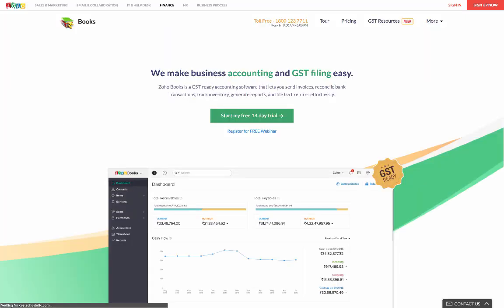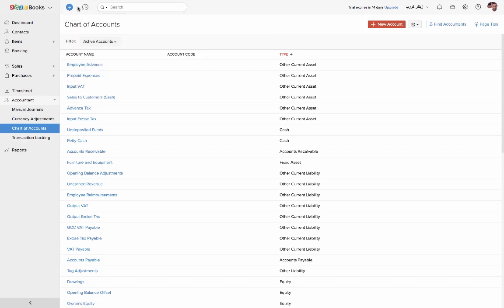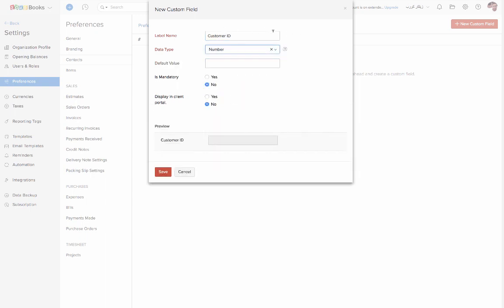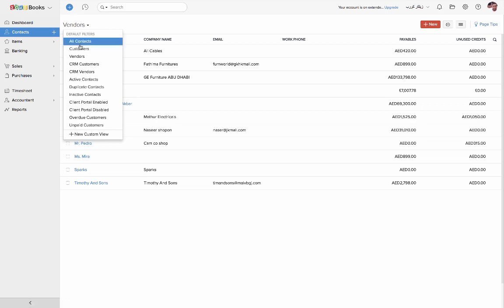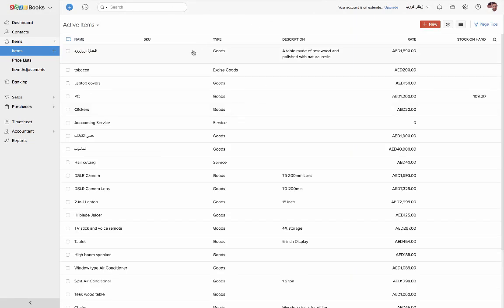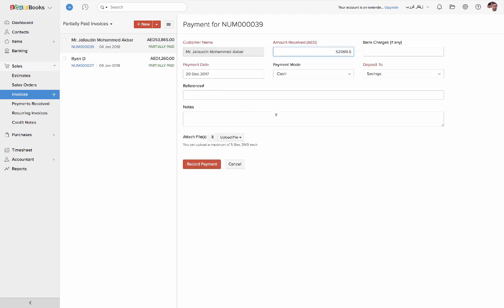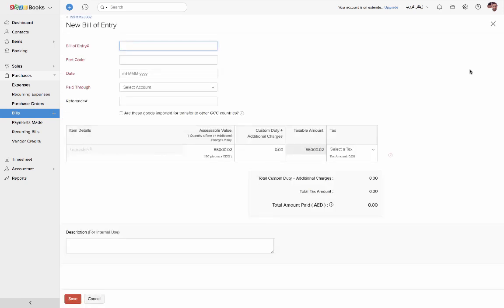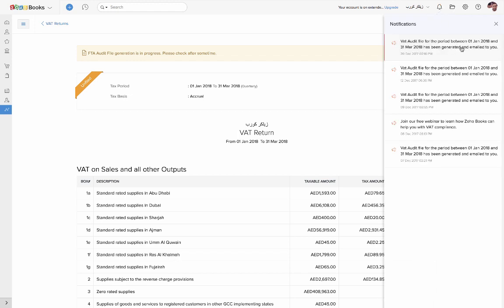Features of Zoho Books for the UAE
In this free Zoho Books webinar, you will learn:

1) How to set up a Zoho Books organization
2) How to add details of customers and items
3) How to generate a VAT compliant invoice within Zoho Books.
4) How to record your purchases including self-billed invoices and imports.
5) How to generate VAT returns and download the FTA audit files inside Zoho Books.

Try Zoho Books today!